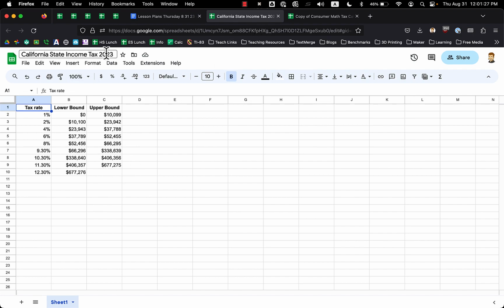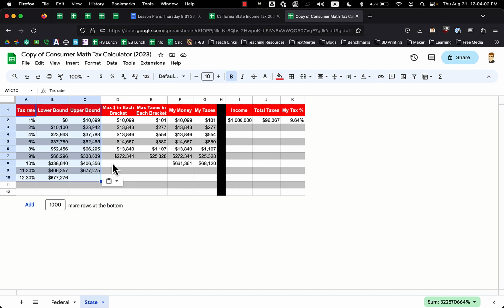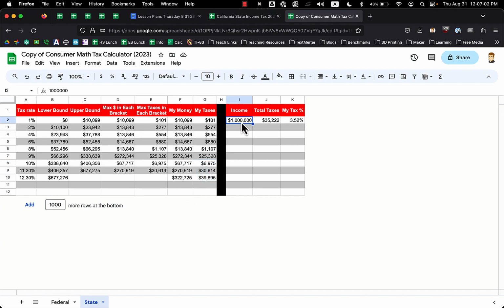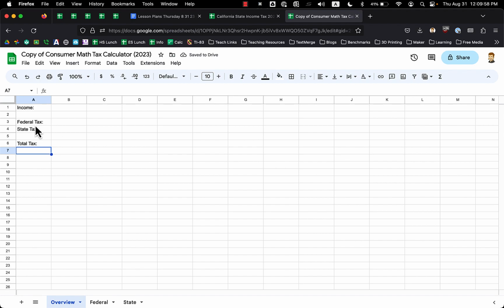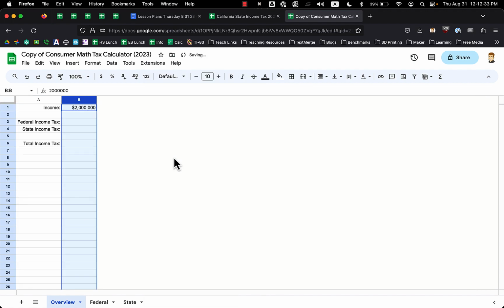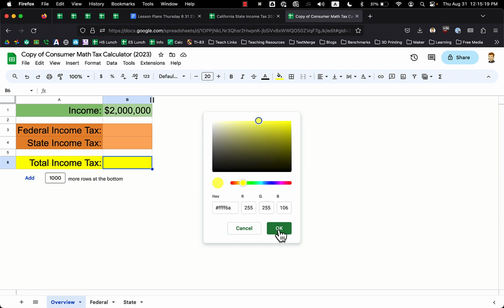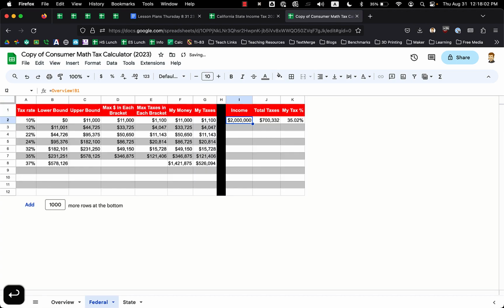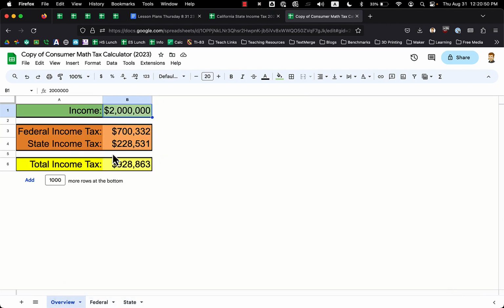Consumer Math State Income Tax Calculator with Google Sheets